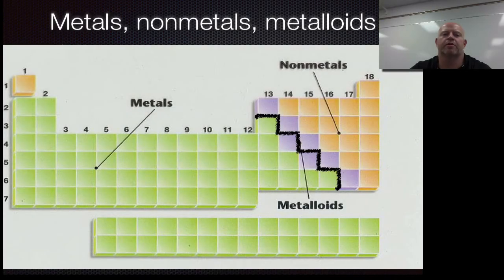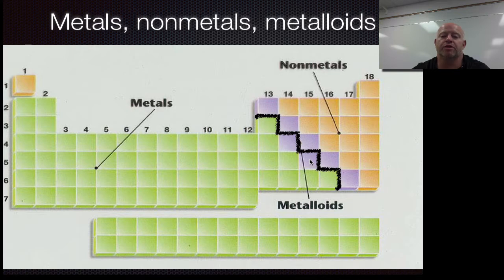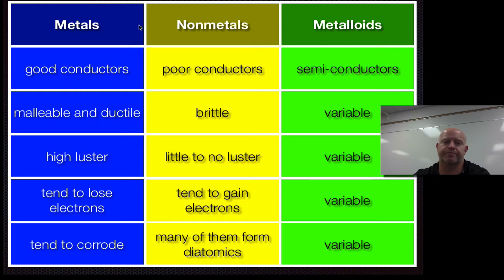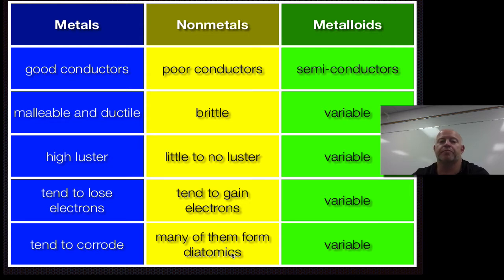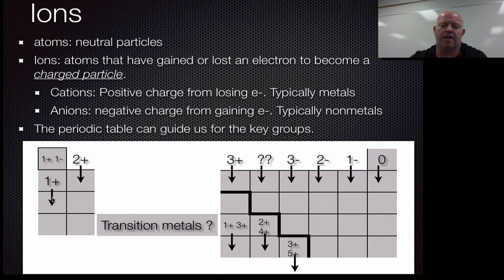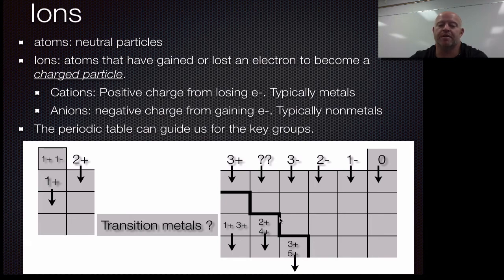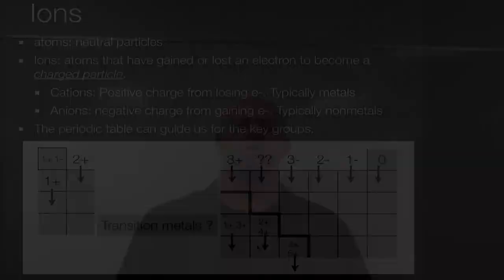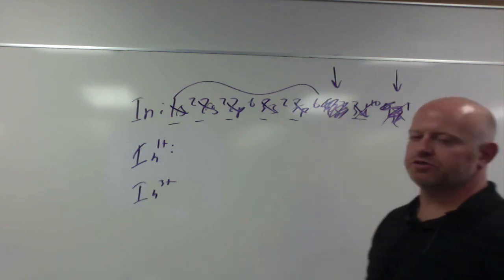Unit 04 Day 3 Video: Metals and Ions 2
This video breaks down two more ways we can organize the periodic table. It focuses on categorizing metals/non metals and ionic charge.